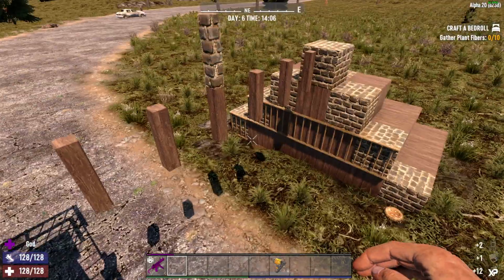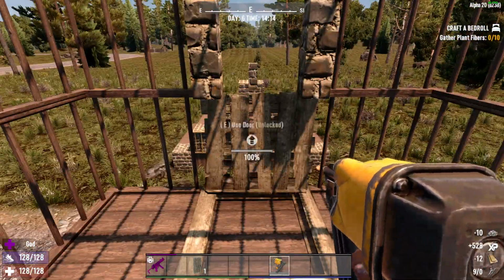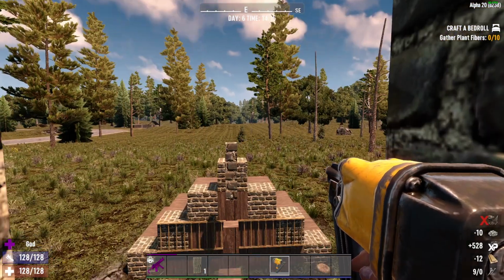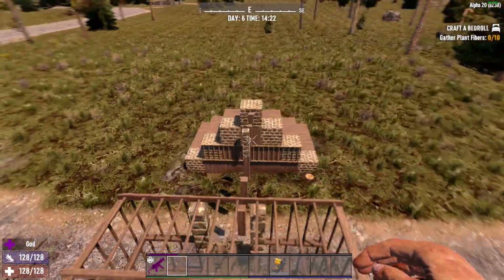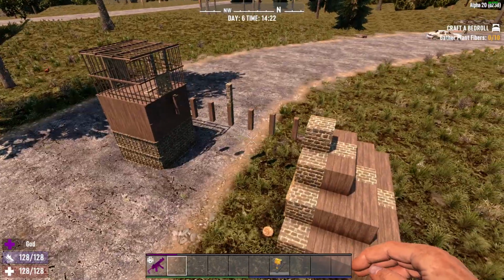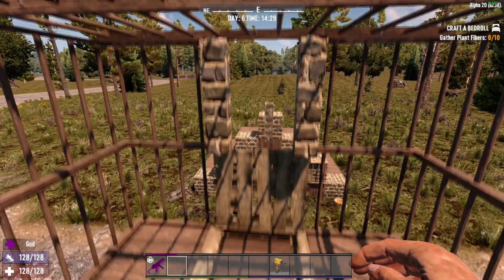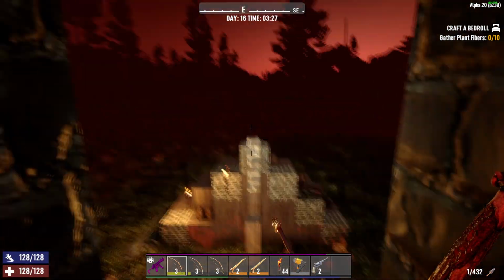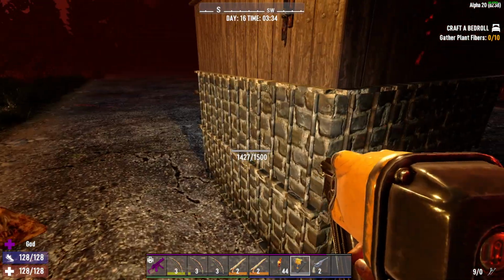7 Days to Die Early Game Horde Base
This is my design for an early game horde base, it used one thousand seven hundred wood and about five hundred cobblestone, this should be achievable before the first horde, even if on day one.
The test in the video is done on sixty four size hordes, survivalist difficulty.